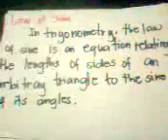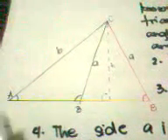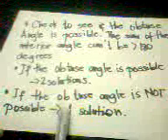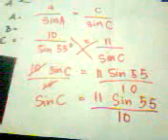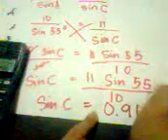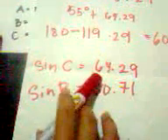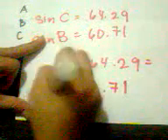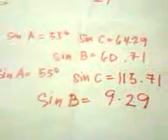Law of Sines : The Ambiguous Case by Riza Palmaria